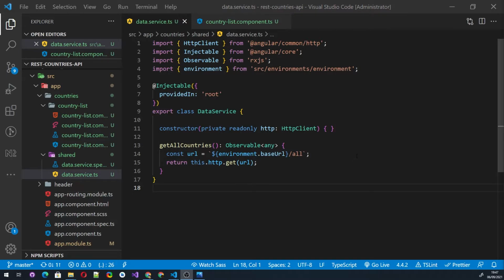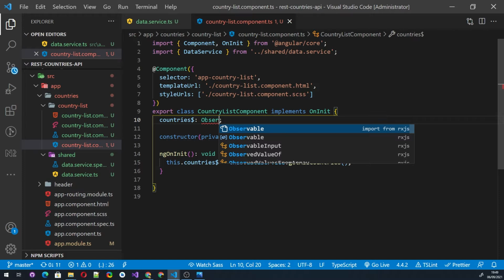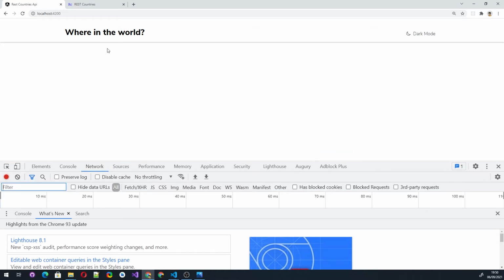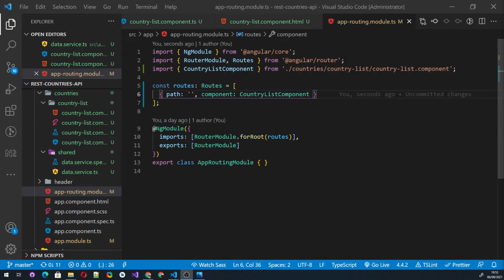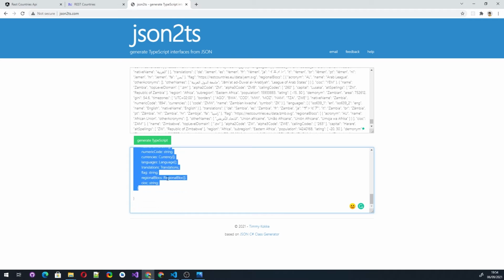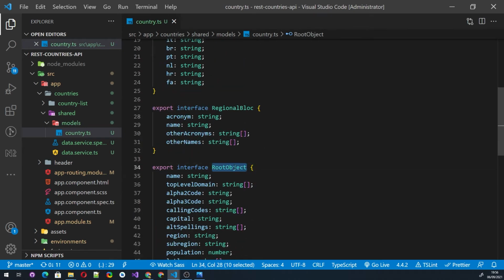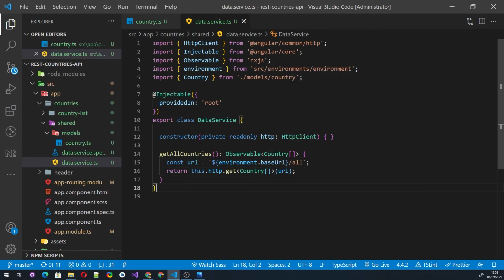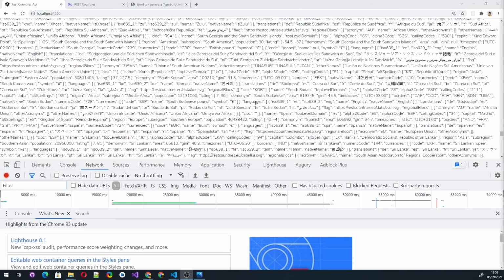Full Angular Tutorial #7 - Extract Interfaces from Response Payload